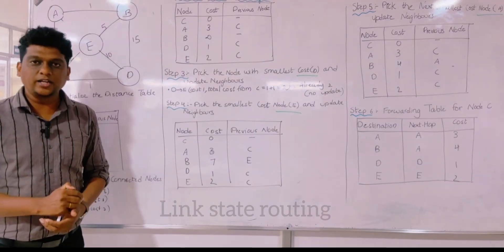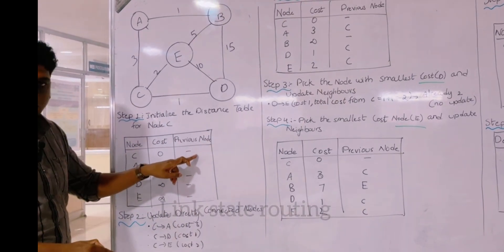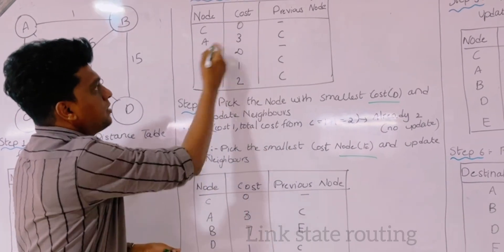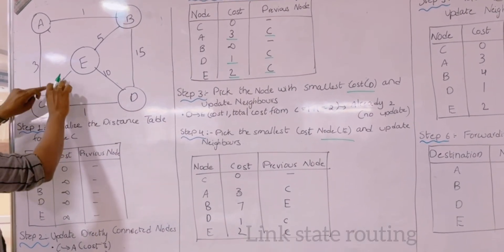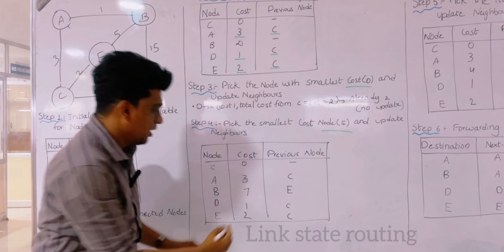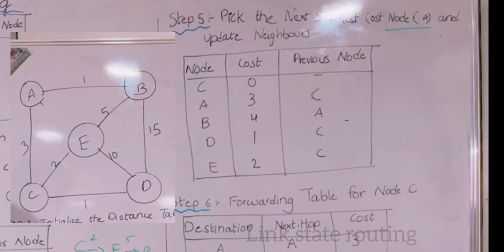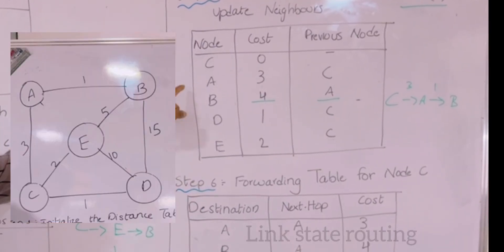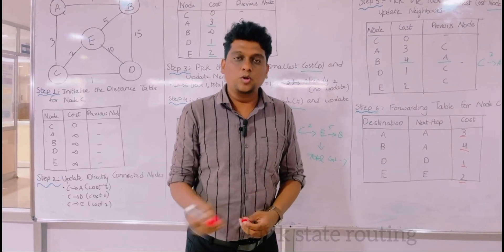Link State Routing -Computer Networks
Learn the Link State Routing Algorithm step by step! 🚀

This video explains how routers exchange link state information, construct a complete network topology, and use Dijkstra’s Algorithm to find the shortest path. We also compare Link State vs Distance Vector Routing for better clarity.

Steps:
Step 1: Initialize the distance table for Node C.
Step 2: Update distances to directly connected nodes (C → A, C → D, C → E).
Step 3: Pick the node with the smallest cost (D) and update its neighbors.
Step 4: Pick the next smallest cost node (E) and update its neighbors.
Step 5: Pick the next smallest cost node (A) and update its neighbors.
Step 6: Pick the next smallest cost node (B); no further updates. Algorithm completes.

🎯 By the end of this video, you will understand:

✔️ The working principle of Link State Routing
✔️ Shortest path calculation (Dijkstra’s)
✔️ Real-world protocols (OSPF, IS-IS)

Perfect for Computer Networks students, CCNA learners, and exam preparation!

Let’s learn smart and grow together!